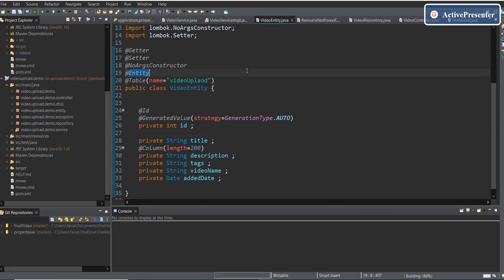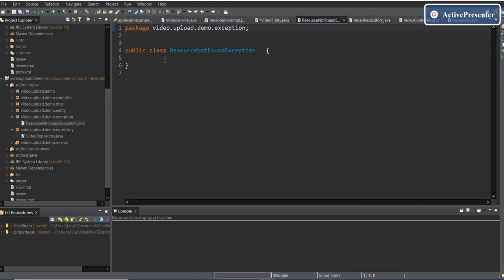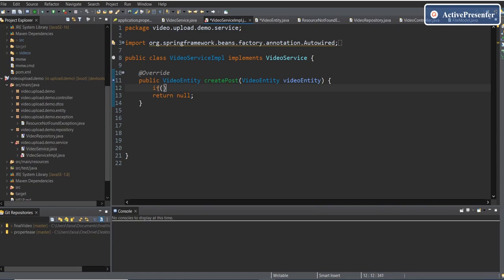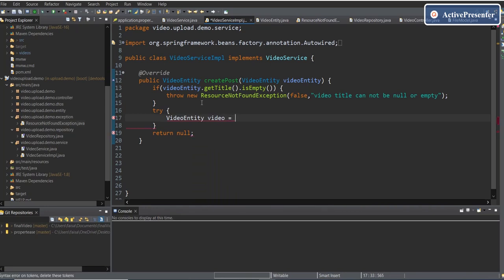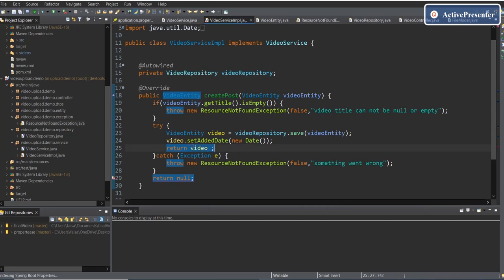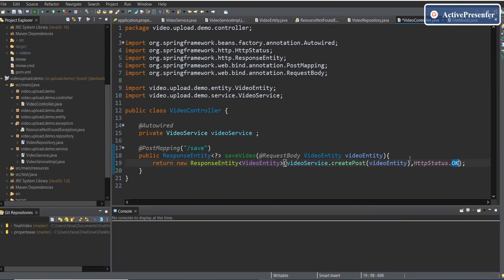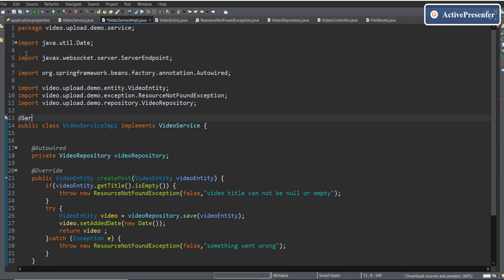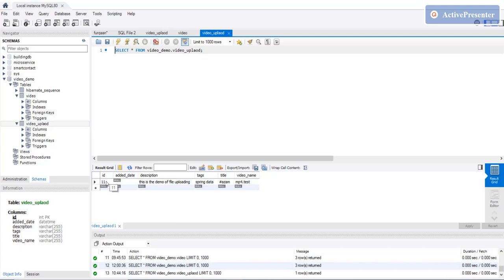Api for Posting video titles and additional data. Spring boot. File upload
In this video I will create api for posting video file additional data like title descriptions tags etc.